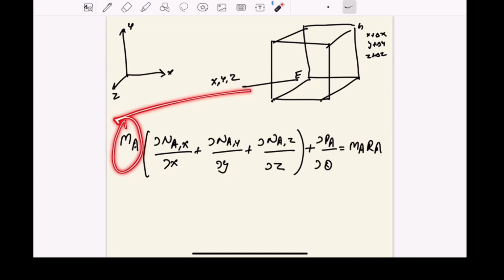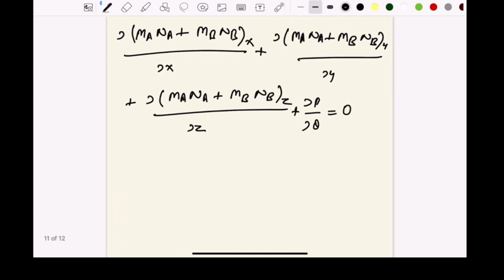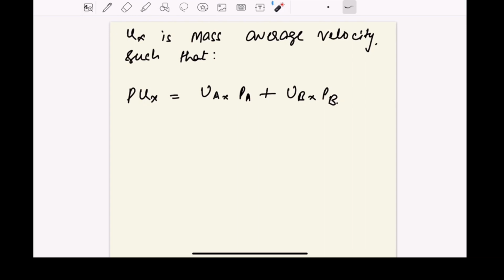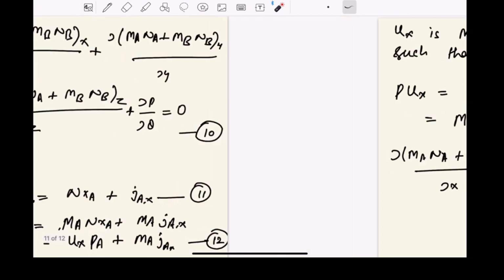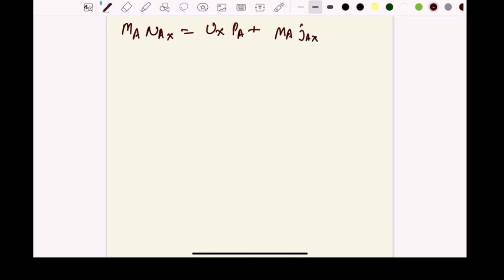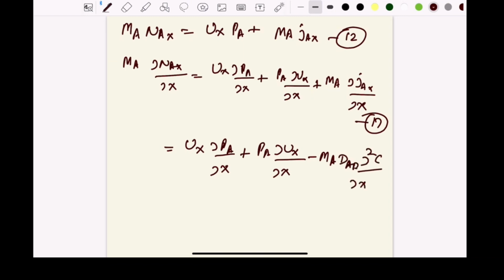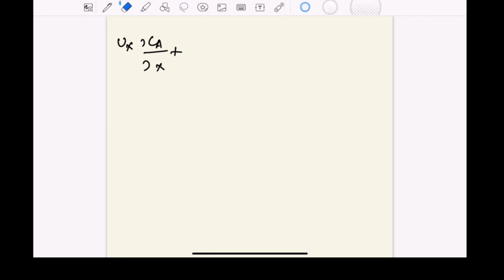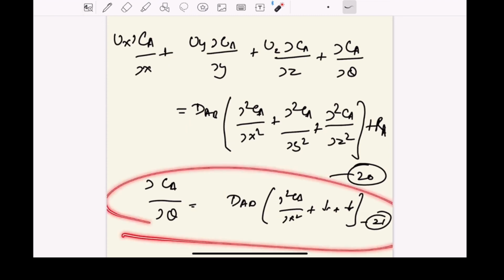Equation of continuity for mass transfer: Fick’s Second law